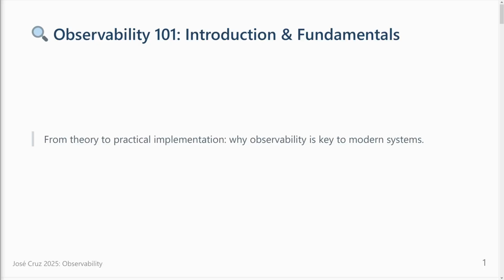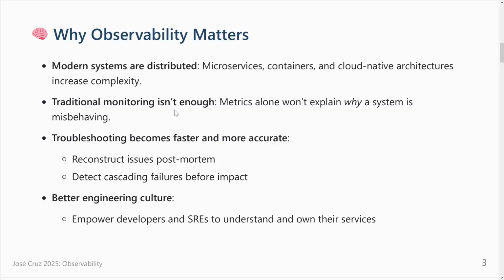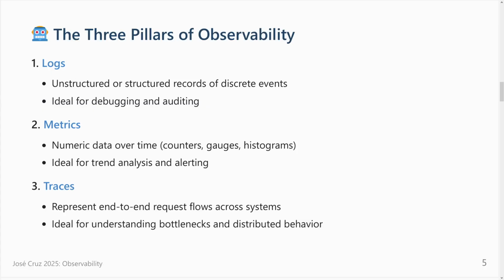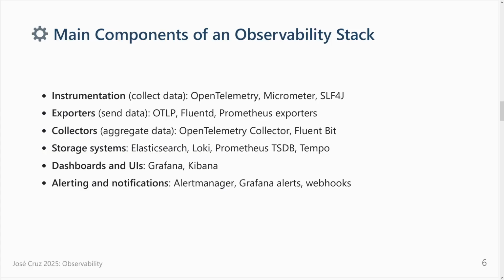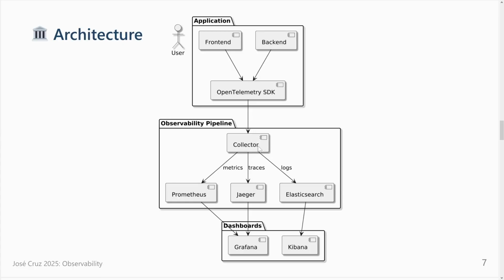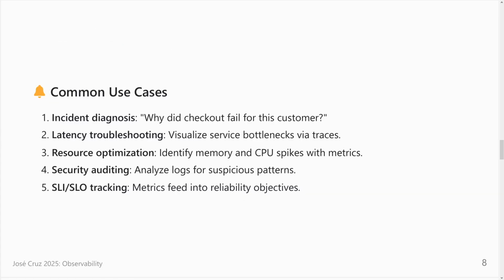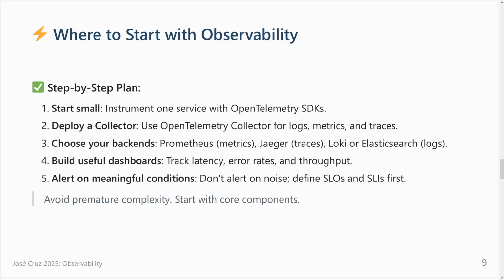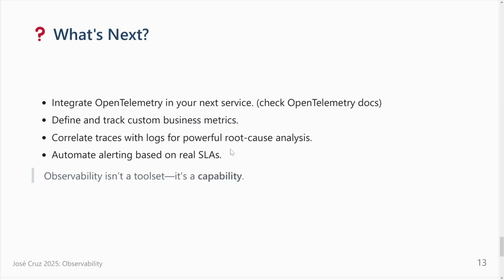Observability: Introduction, architecture and Logs, Metrics & Traces Explained (Ep. 01)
🎥 Welcome to the first episode of our Observability series!
In this video, we’ll break down **Observability 101**—from the core concepts to the tools and practices you need to get started. Whether you're an SRE, developer, or architect, this intro sets the foundation for building reliable, debuggable, and performant systems.

📘 What You’ll Learn in This Episode:
✅ Why Observability matters more than Monitoring
✅ Logs, Metrics, and Traces (The Three Pillars)
✅ Components of an Observability Stack
✅ Common Tools and Use Cases
✅ Where to Start and How to Scale
✅ What’s Next: OpenTelemetry & Beyond

⏱️ Timestamps
00:00 – Introduction
00:53 – 🔍 What Is Observability?
03:26 – 🧠 Why Observability Matters
06:19 – 🆚 Monitoring vs. Observability
08:16 – 🤖 The Three Pillars: Logs, Metrics, Traces
13:53 – ⚙️ Observability Stack: Instrumentation to Dashboards
16:46 – 🏛️ Architecture Overview
20:00 – 🔔 Common Use Cases
23:24 – ⚡ Where to Start with Observability
26:38 – 📊 Popular Tools by Category
27:35 – 📈 Lifecycle of Observability Data
28:50 – 🧠 Key Takeaways
30:11 – ❓ What’s Next + Sneak Peek: OpenTelemetry

💡 Next Episode Teaser:
Don’t miss our next video where we dive into OpenTelemetry and implement observability on a real-world service step-by-step!